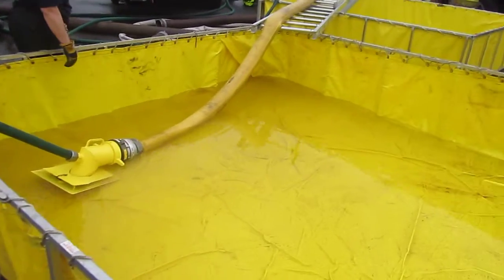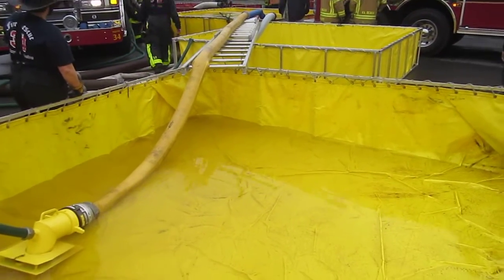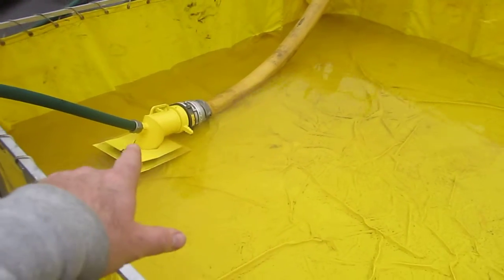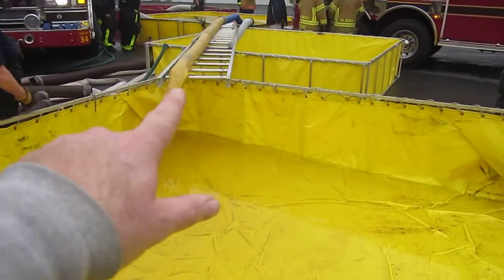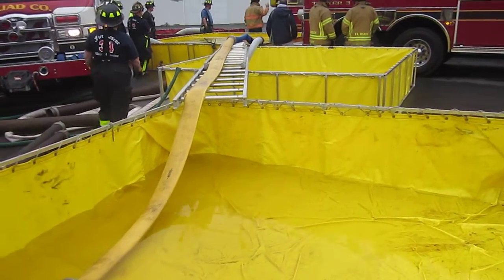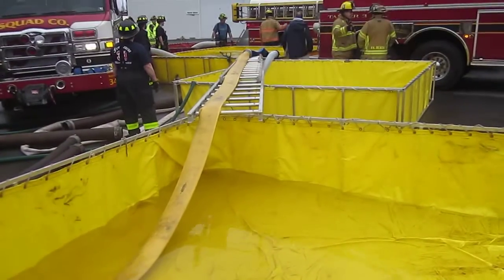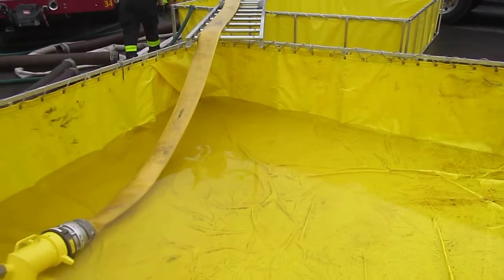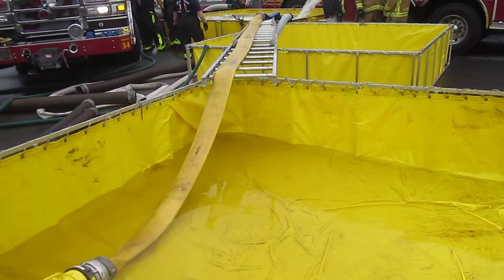Part 11 - Rural Water Supply Drill - Summit Station, Pennsylvania - March 2016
In this clip we take a closer look at the use of a short length of 5-inch LDH in lieu of hard suction hose on a jet siphon.  While the hard suction hose will almost always out-perform the LDH, the LDH does have application when the supply of suction hose has been exhausted.  The 5-inch LDH worked okay at this drill. We did not time the transfer.  We did have to battle kinks during the set up because the longest short section of 5-inch was too short for the tank span - thus we had to connect two short sections - which then were too long for the span - which meant we had to correct for kinks. But...it did work in the end.  The clip is narrated by Mark Davis of GBW Associates, LLC.